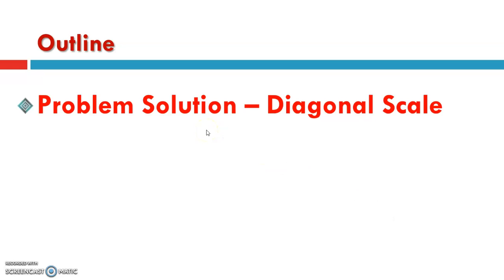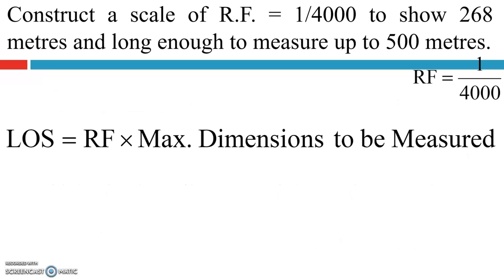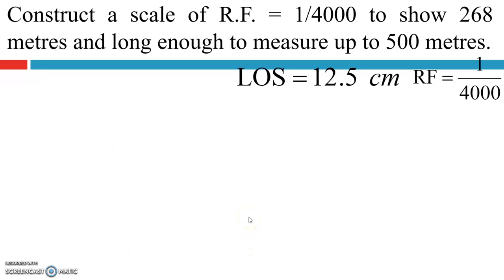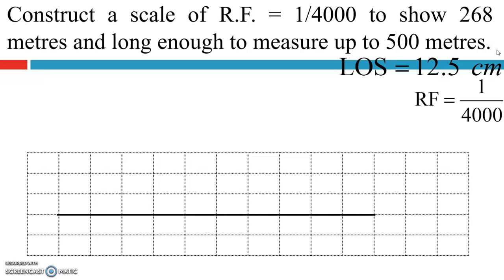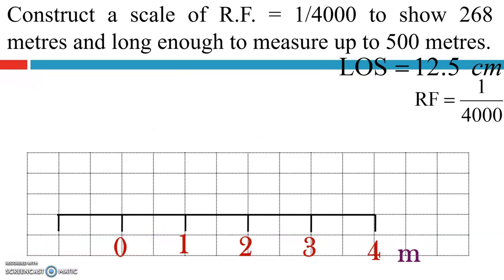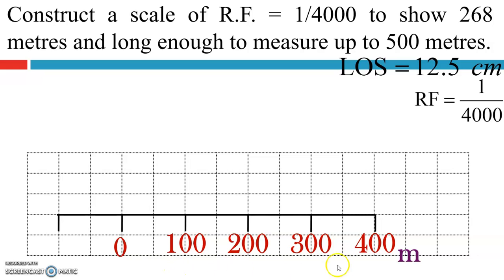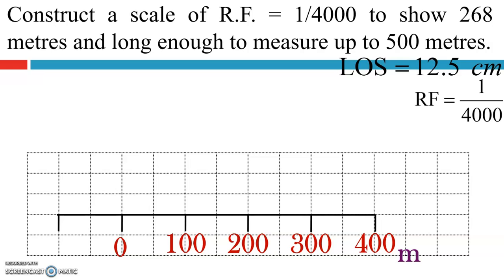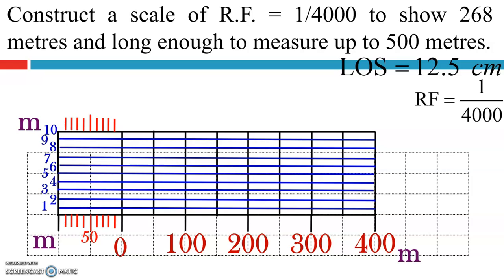Diagonal Scale III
This video explains the concept of Engineering Scale, Introduction to Diagonal Scale_III.
This video is for the subject Engineering Graphics.
It is helpful for First Year Engineering Students of any Branch.